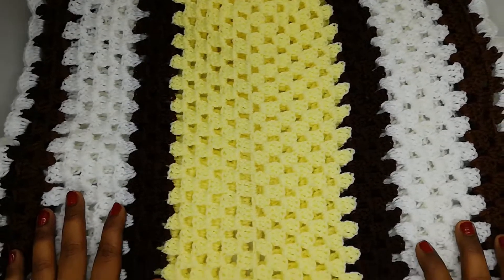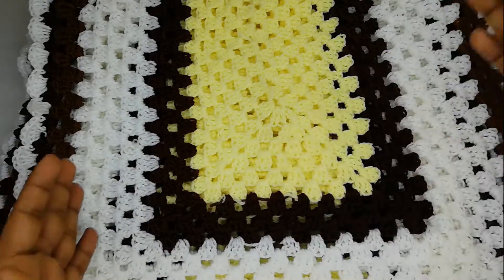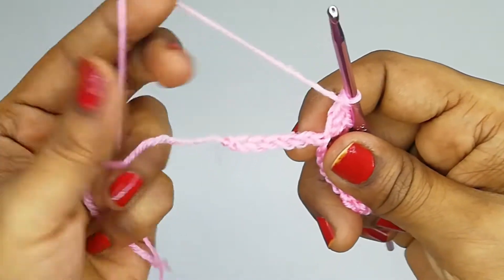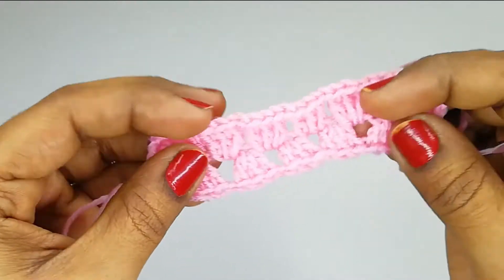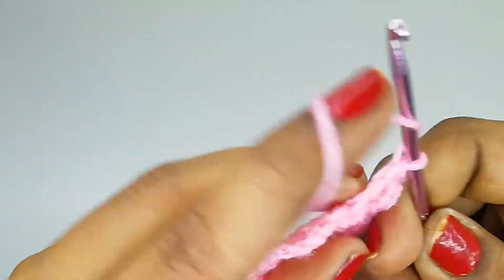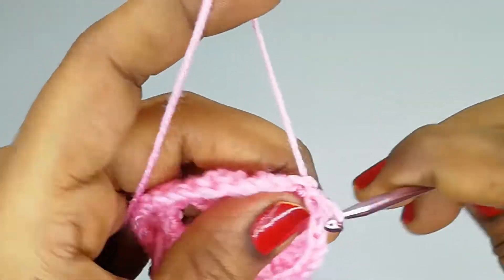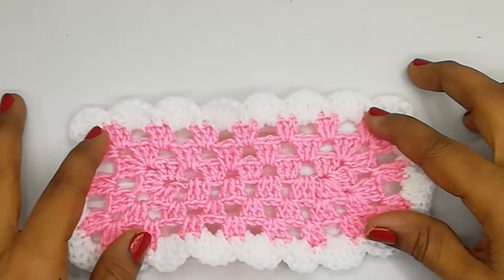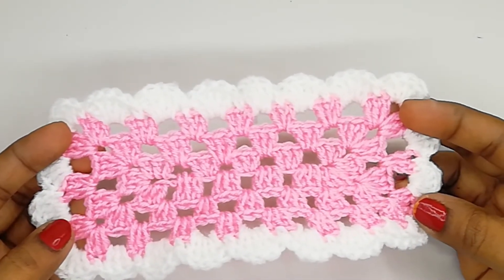Crochet Granny Rectangle Afghan||Motif or Blanket||Tutorial -78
Dear Friends,

Just need to do little adjustments with the pattern .

For any doubt or suggestions pls mention it in comment box.
Also you can messgae me through instagram and check my new projects @below address.

Much Love

Query Solved

How to crochet an easy baby blanket
How to crochet an afghan
How to crochet a rug
How to crochet a Table top
How to crochet a scarf
How to crochet a grannysquare